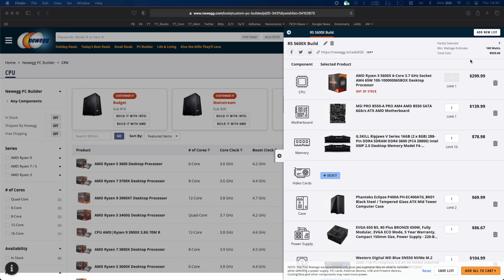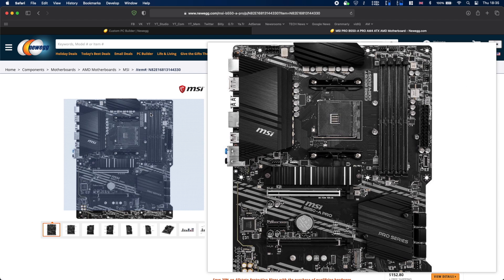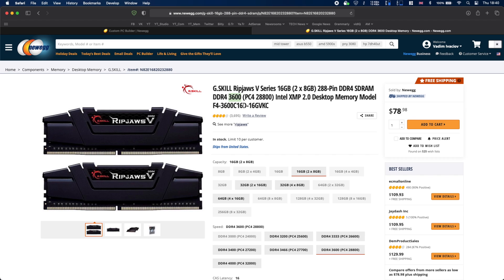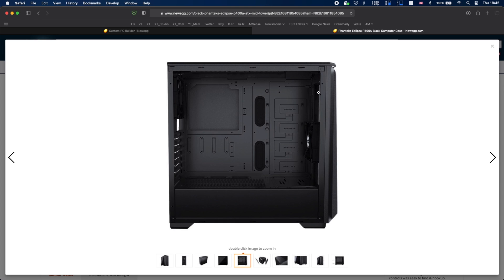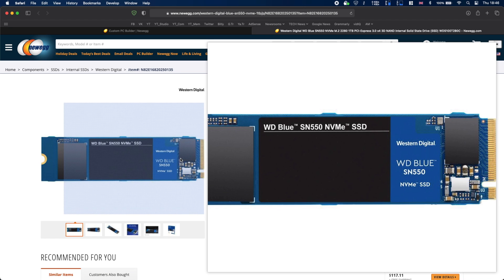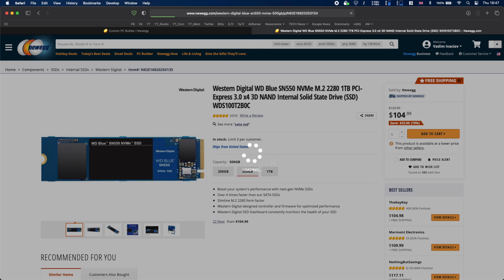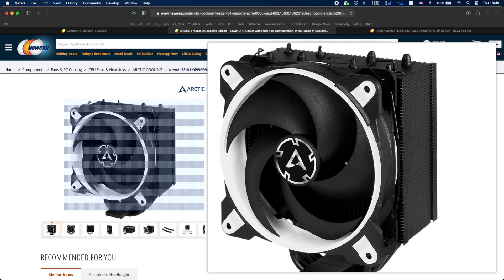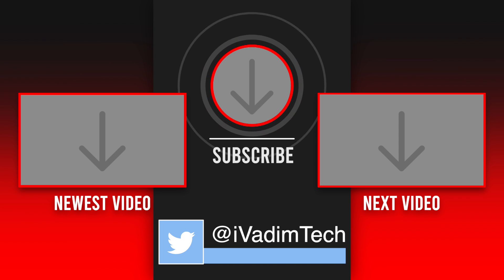AMD Ryzen 5 5600X [Perfect Gaming PC Build]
Today I am doing the perfect gaming PC build recommendation based on AMD Ryzen 5 5600X CPU. AMD RX 6700 XT, RX 6800 or RX 6800 XT GPU will be the perfect match for Ryzen 5 5600X CPU.

AMD Ryzen 5 5600X
MSI B550-A PRO
16GB 3600MHz DDR4
Phanteks Eclipse P400A
EVGA 750W Bronze PSU
WD Blue SN550 1TB
Cooler Master Hyper 212 CPU Cooler
ARCTIC Freezer 34 CPU Cooler

Song: 1. Bookshelves
2. Cap's Cafe
3. Beaver Creek

Timestamps:
0:00 - Intro
0:57 - Motherboard
1:47 - DDR4 RAM
2:09 - PC case
3:12 - Power Supply
3:54 - SSD storage
5:19 - CPU cooler
6:13 - Closing thoughts